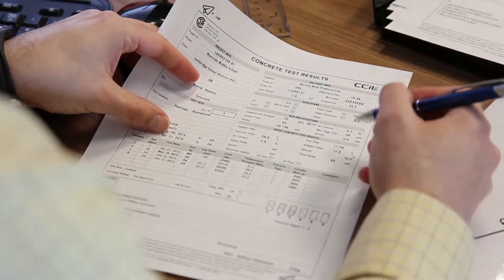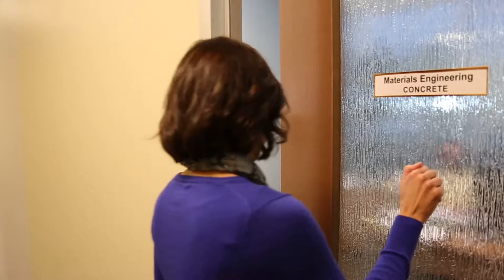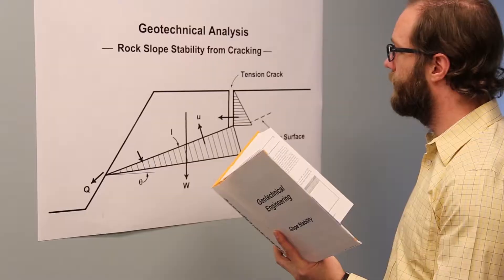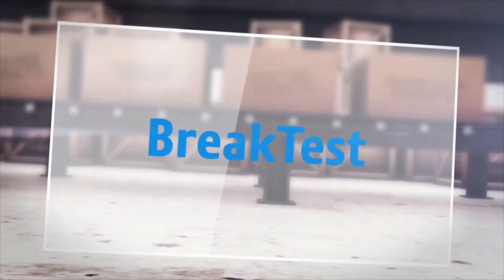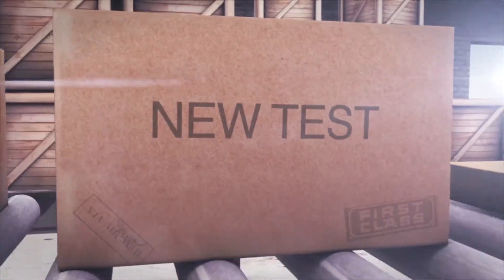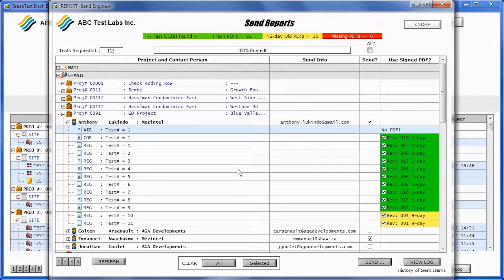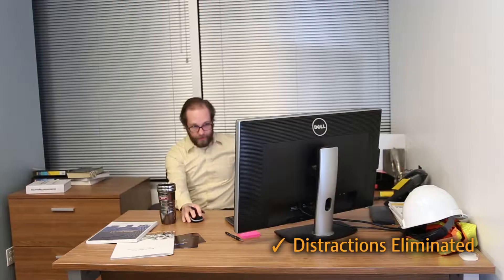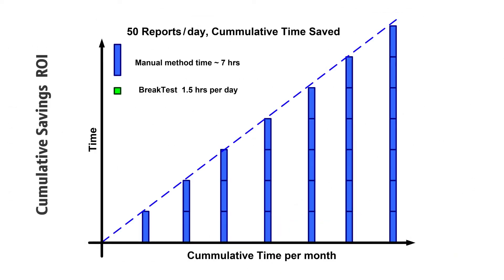Materials Engineer's Workday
Construction materials testing engineers and other certified professionals who are required to review test results are often distracted from billable work.
See how BreakTest helps eliminate distractions for Materials Engineers.